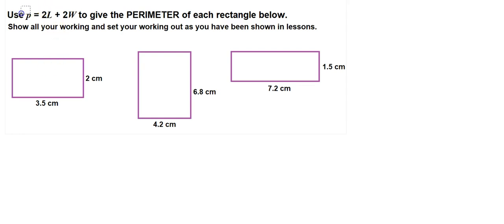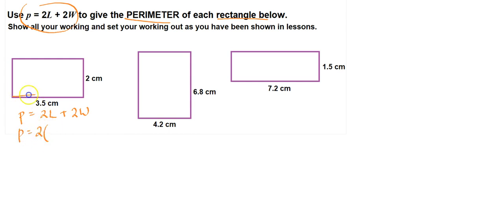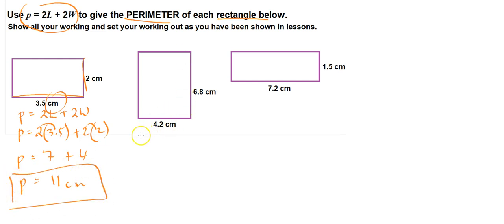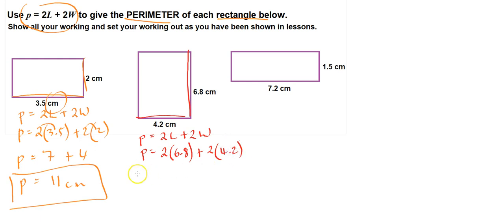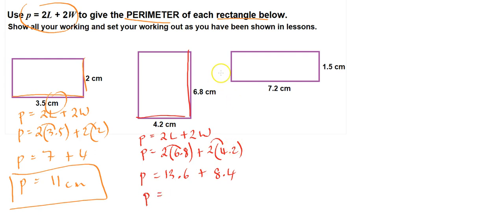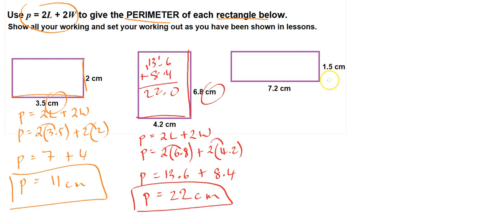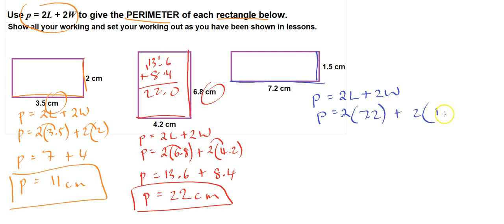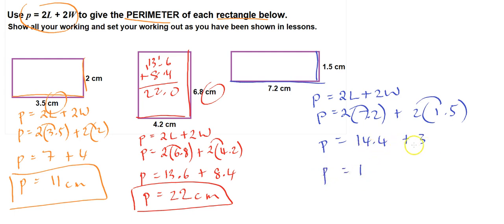PERIMETER of rectangles using formula: p = 2L + 2W, Worked Solutions 2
Test yourself using the formula "p = 2L + 2W" to solve basic rectangle perimeter problems, including clear and well set-out working.